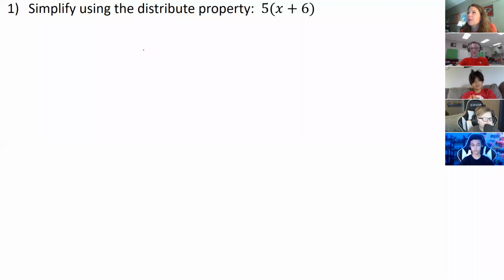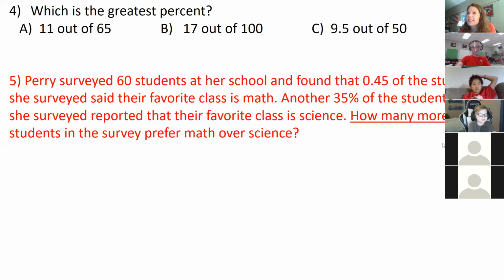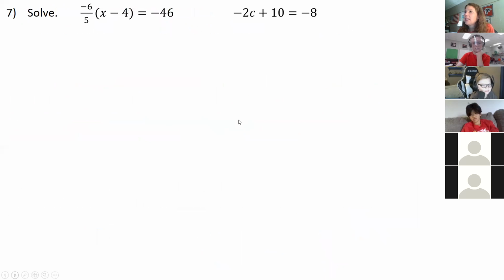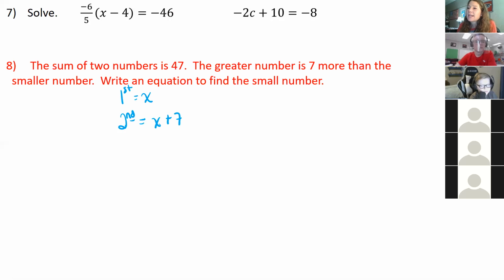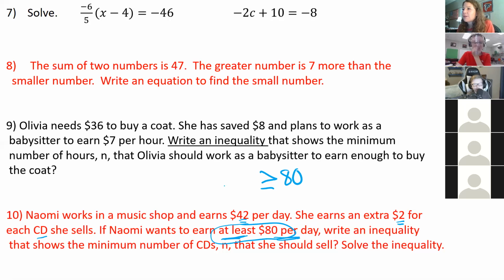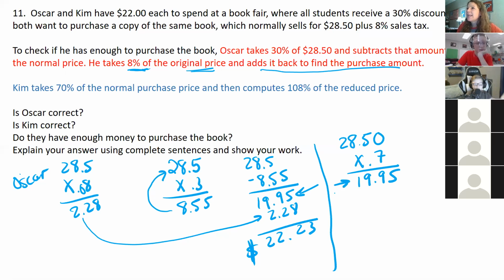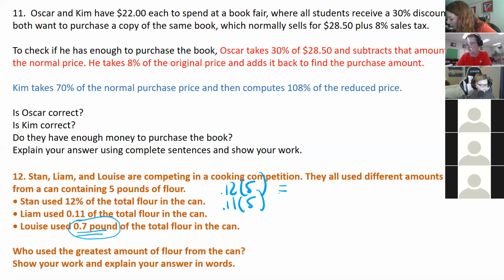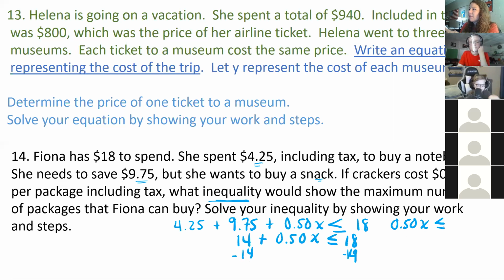6th acc test review